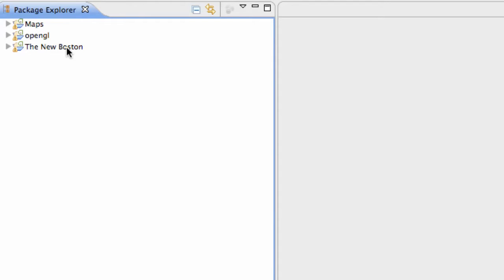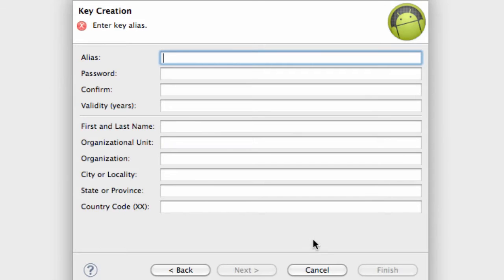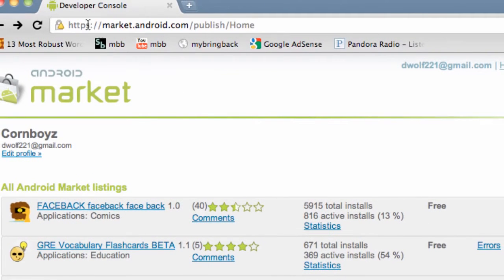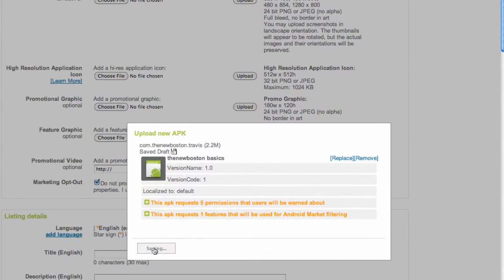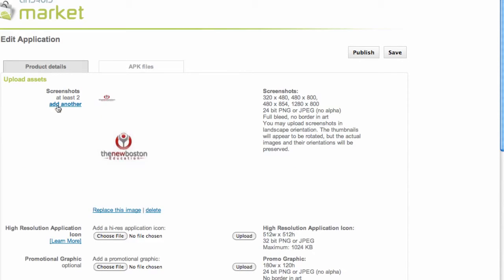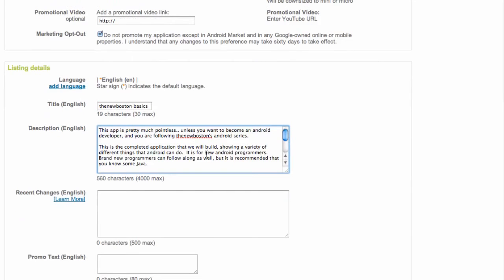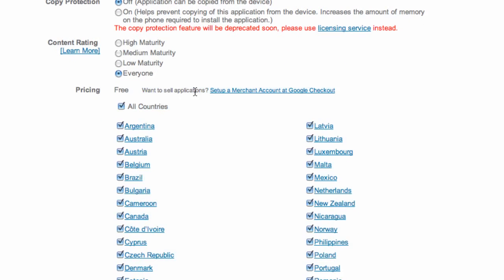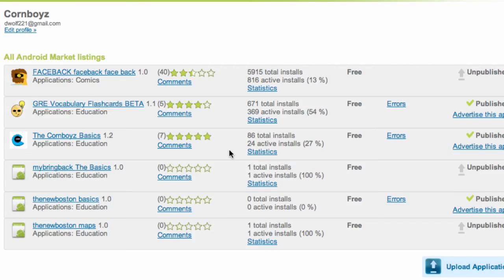Android Application Development Tutorial 199 Putting an App on the Market YouTube